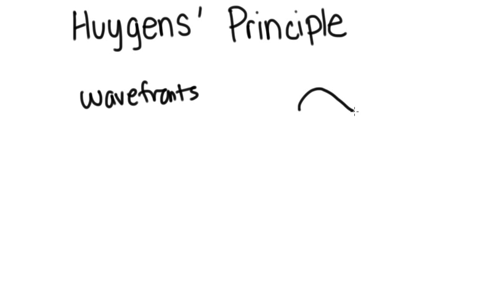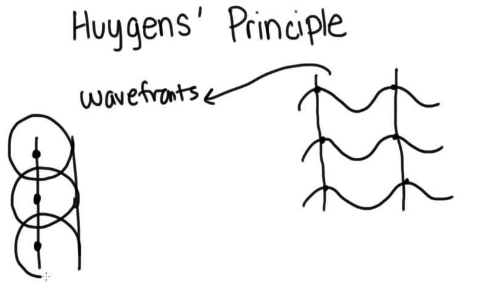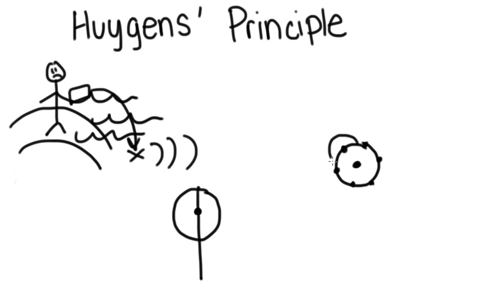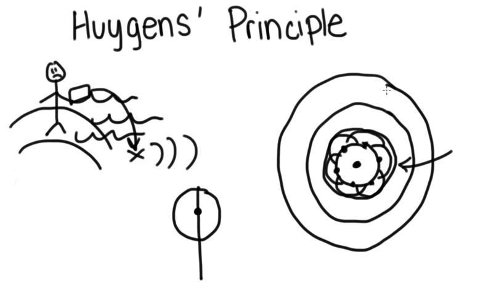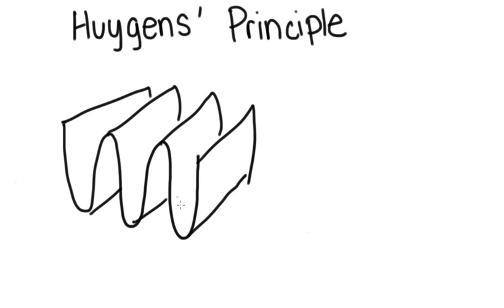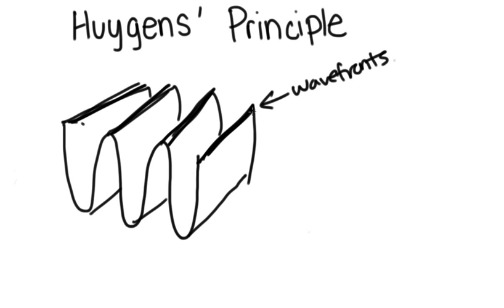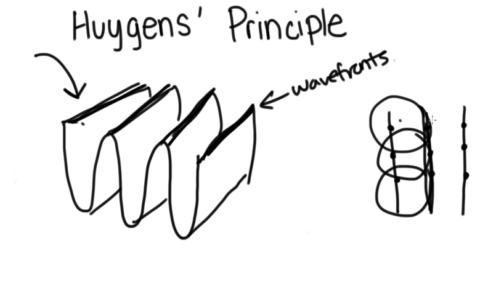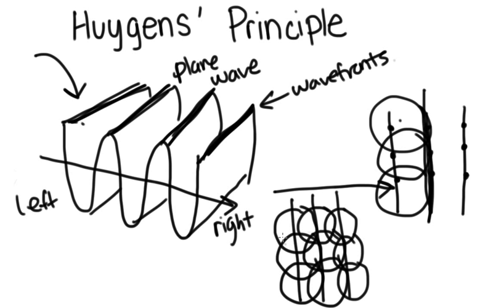Huygens' Principle Part 1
I'm sorry that I spoke too quickly in the beginning and please excuse my messy writing!
Learning Object for UBC Phys 101
Topic: Huygens Principle
Please read UBC Custom Ed. Physics for Scientists and Engineers Vol 1